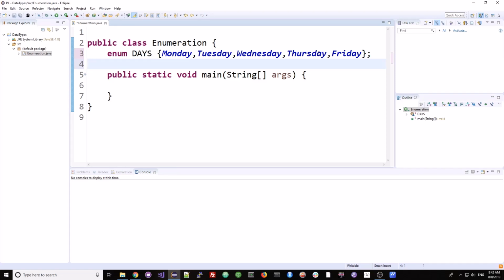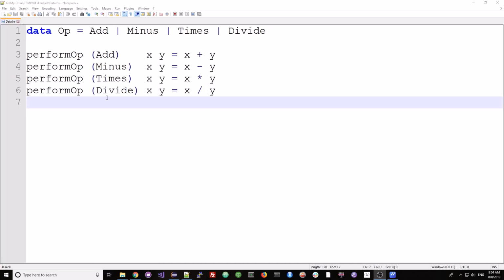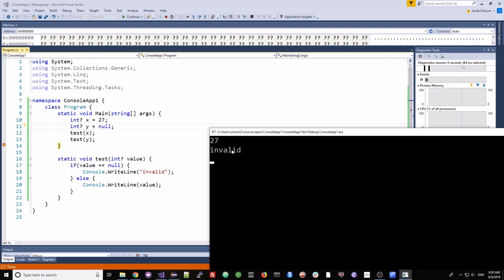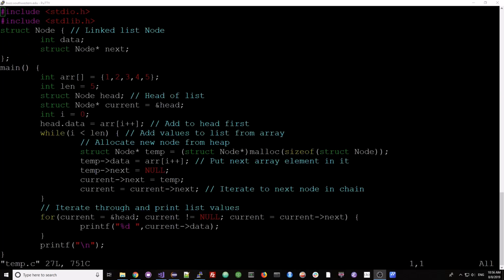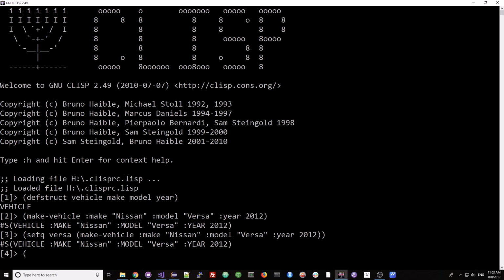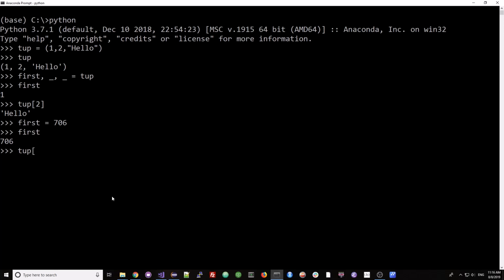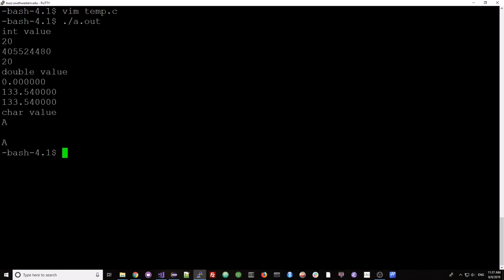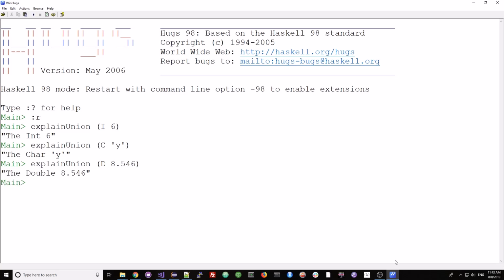Eclectic Data Types: Enumerations, Optionals, Records, Tuples, and Unions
More data types are discussed in this video, such as enumerations, optional types, records, tuples, and unions. These are not aggregate types with variable lengths, but are types with some set number of possible values or some set number of fields or slots. Examples of these data structures in several languages are provided, including Java, C/C++, C#, Haskell, Common Lisp, and Python.